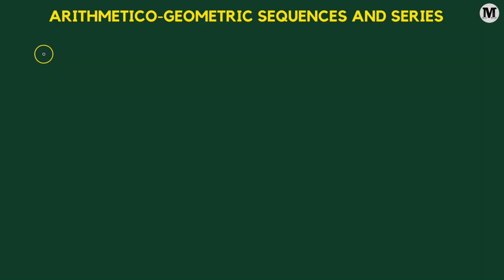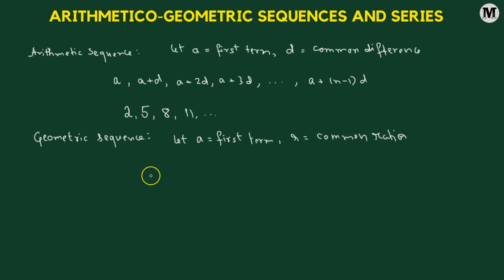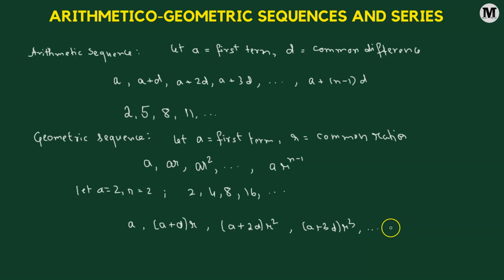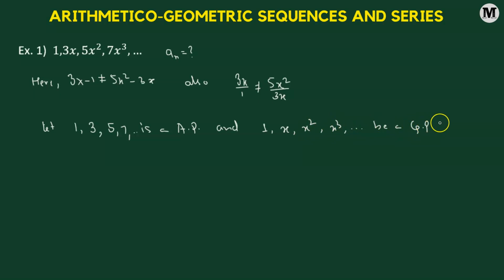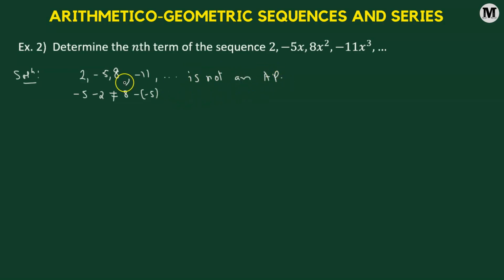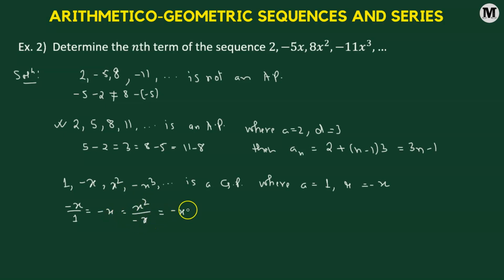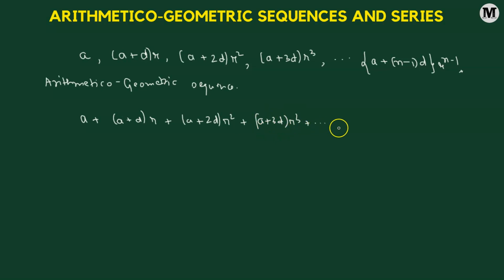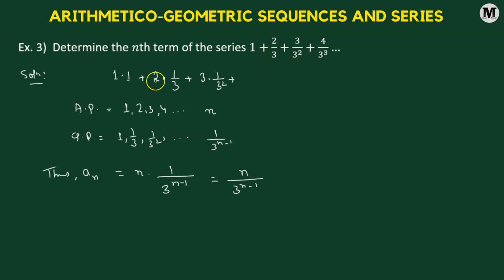Lecture 1 | Special Sequences and Series | Arithmetico-Geometric Series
About